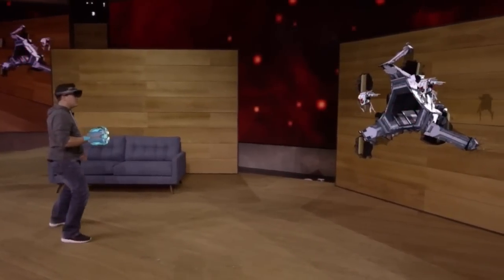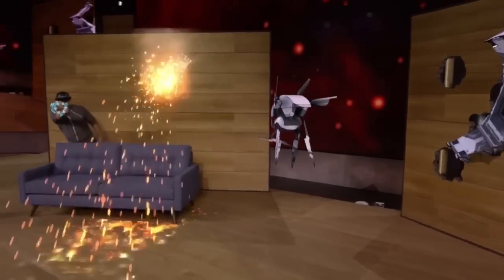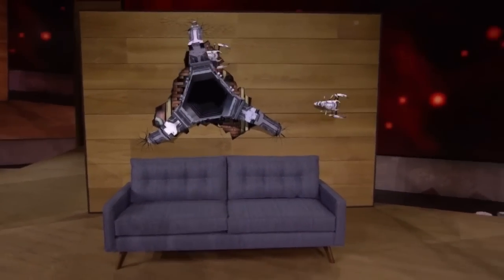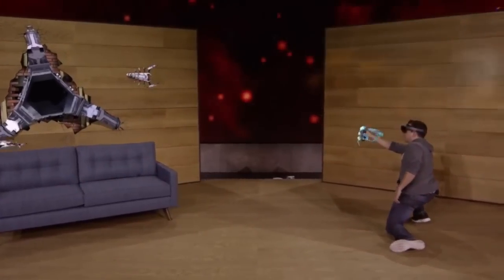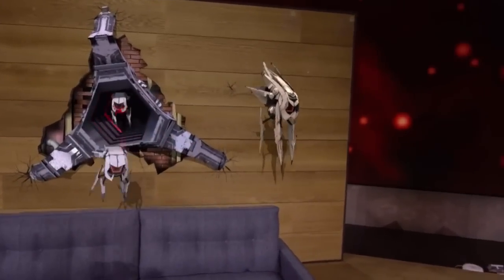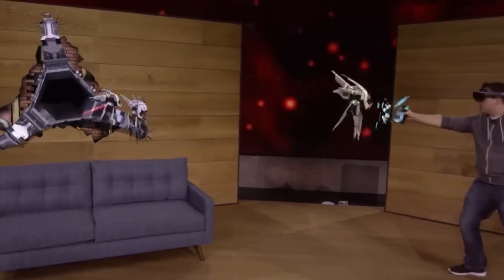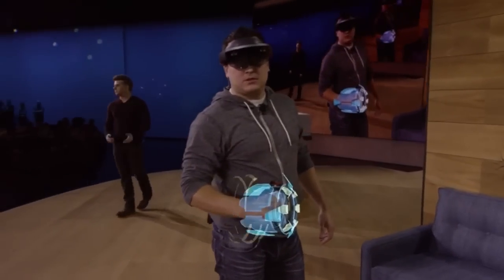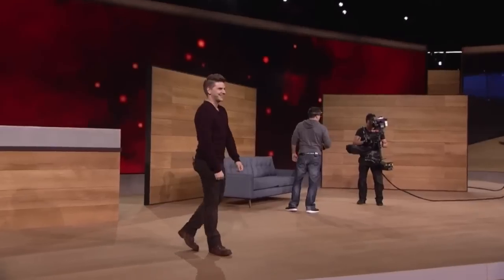Project X Ray Demo On Microsoft HoloLens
Dan, Microsoft’s chosen demo hero, strapped on a HoloLens and prepared to defend the room from a robot invasion. Microsoft noted that upgrades to the HoloLens allowed Dan to interact with holograms in new ways—he was able to grab, wear and deploy a holographic gauntlet as a weapon—and the holograms themselves could also surveil the room to customize their actions accordingly.